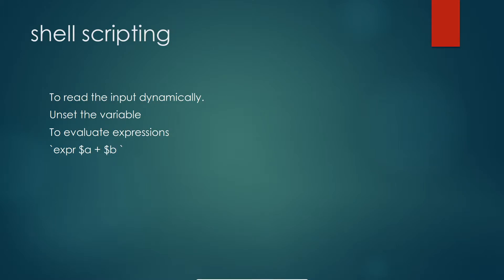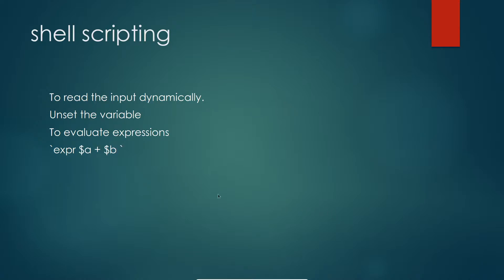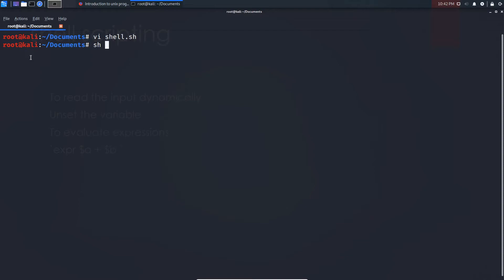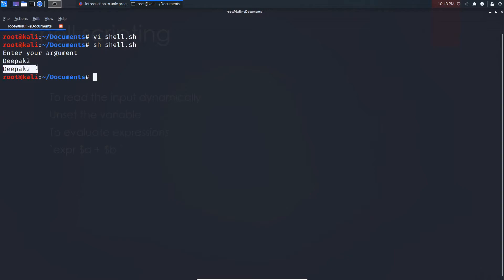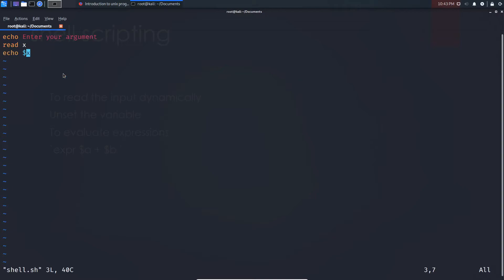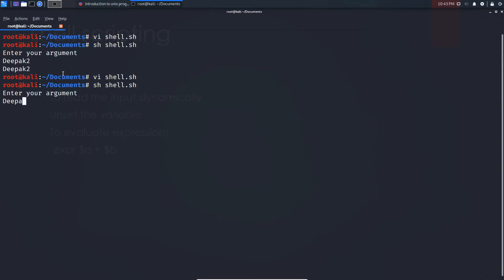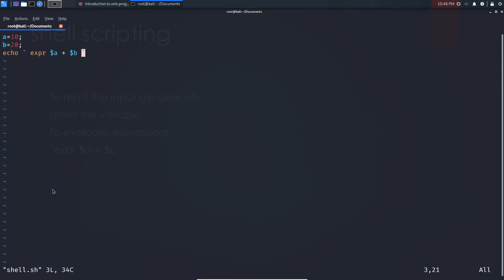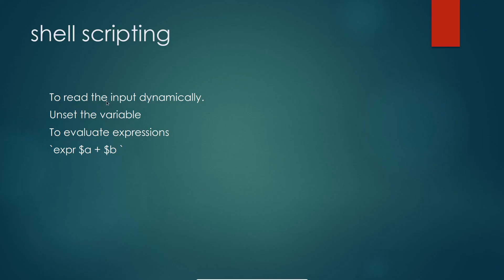Shell scripting part-3 || !discord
Any doubts raised feel free them to comment them in comment section.Any Suggestions from you people comment them in the comment section or if you need explanation about any topic you can mention them in comment section